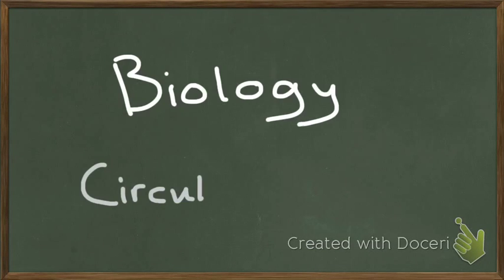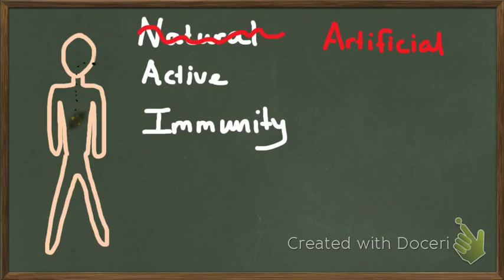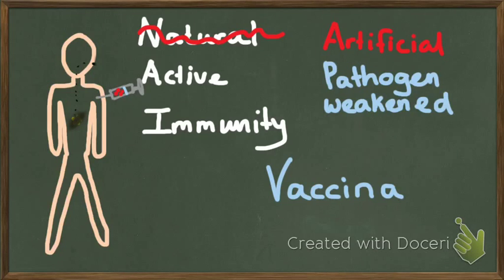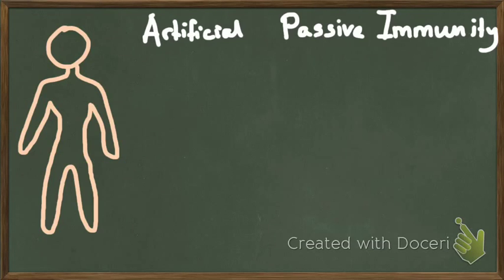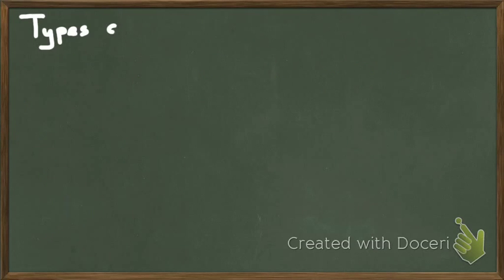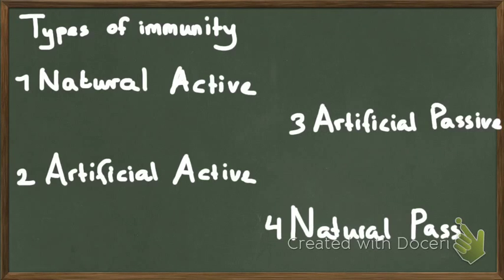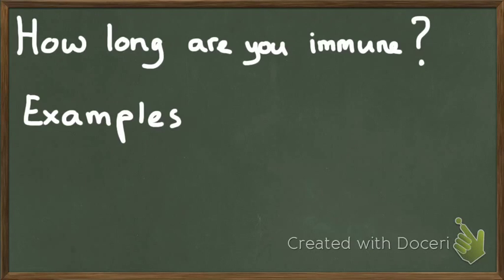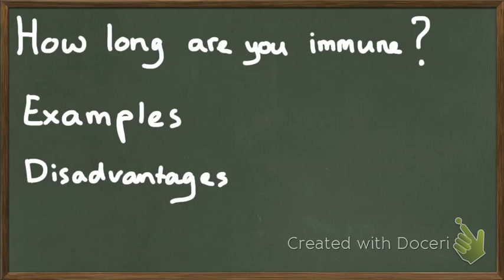Circulation - paragraph 8 part 2 - Types of Immunity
Excuse my voice, still hoarse. In this video the different types of immunity are explained.